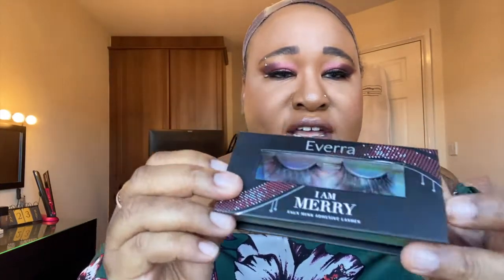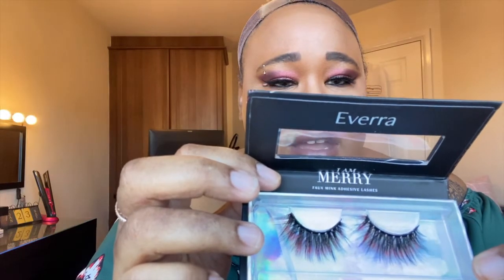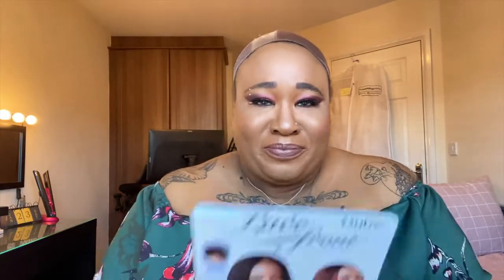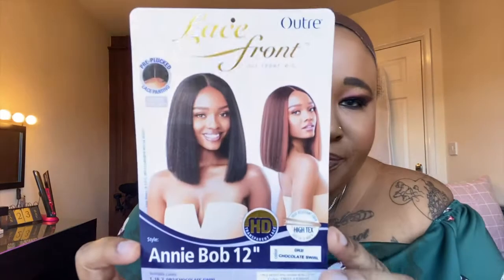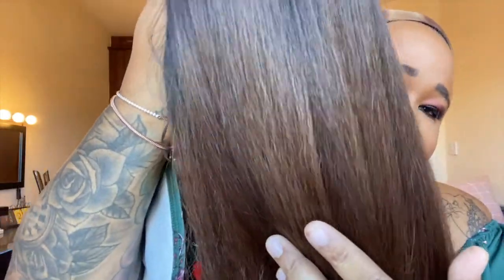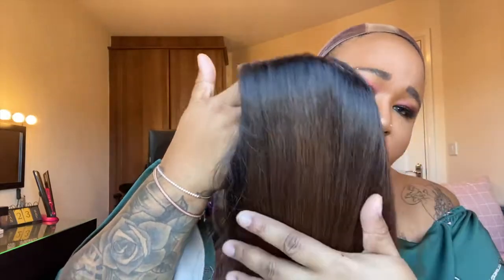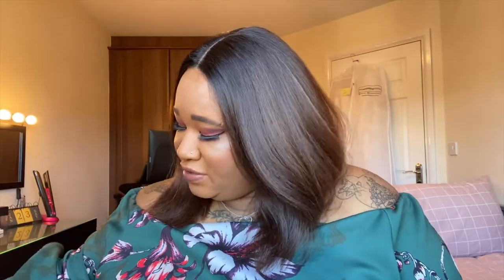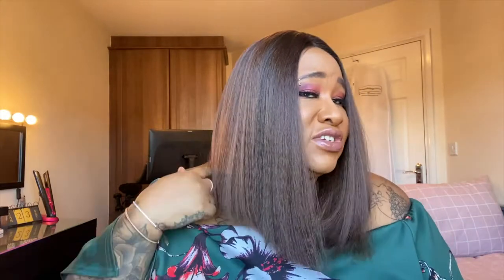WHAT AN EASY BOB STYLE 🤩 | Outre Annie Bob 12"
Hey all here I bring a lace front wig with HD transparent lace the colour and cut is perfect I grabbed it in the colour DR2/CHOCOLATE E SWIRL